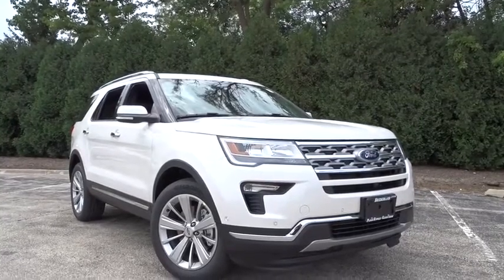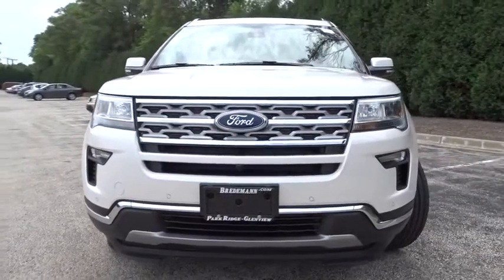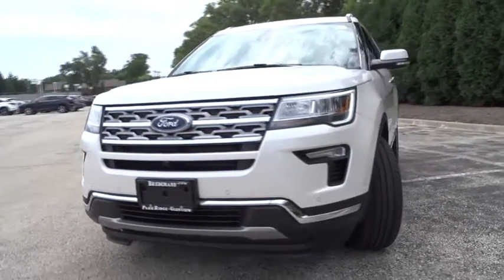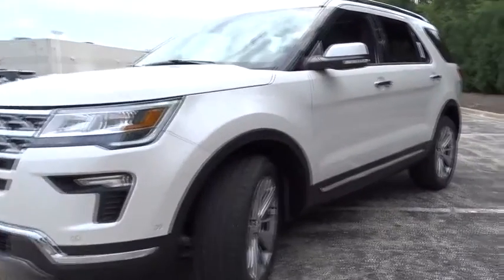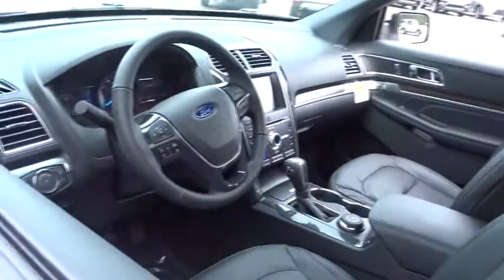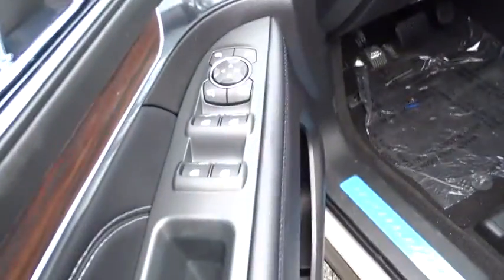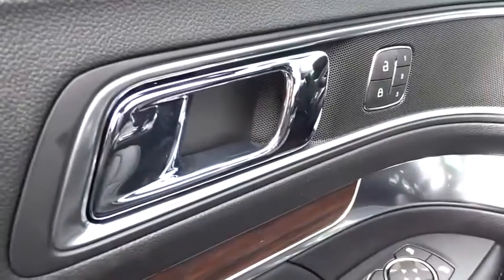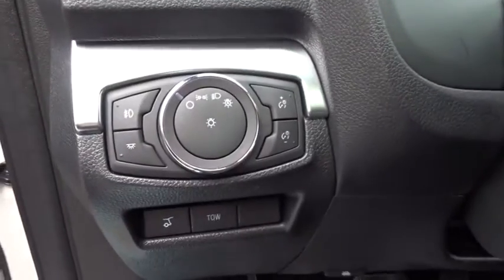2018 Ford Explorer Niles, Schaumburg, Chicago, Highland Park, Arlington Heights, IL F38844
White Platinum Metallic Tri-Coat New 2018 Ford Explorer available in Niles, Illinois at Bredemann Ford. Servicing the Schaumburg, Chicago, Highland Park, Arlington Heights, IL area.

Bredemann Ford
2038 Waukegan Rd